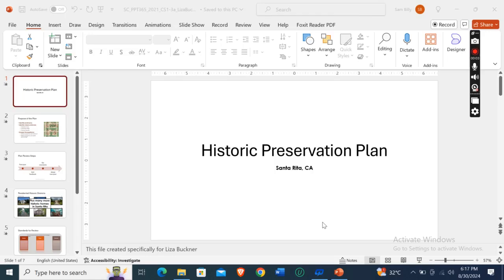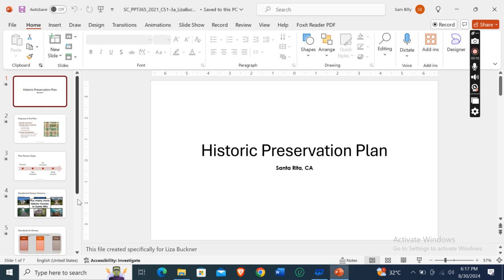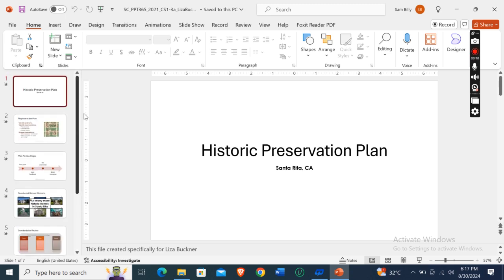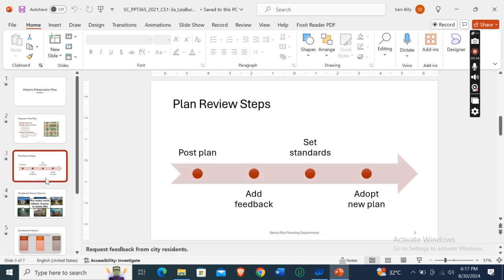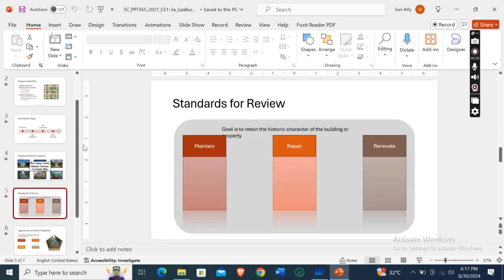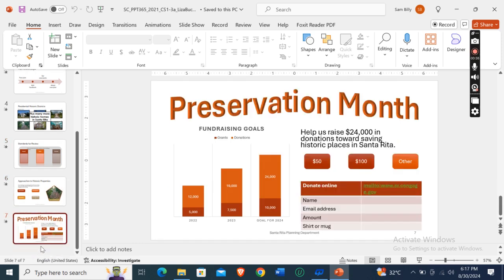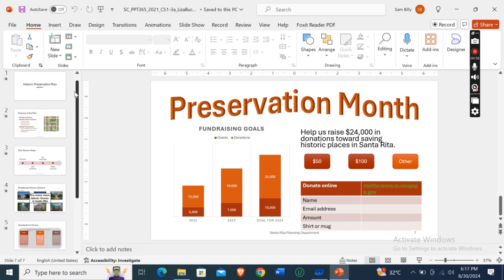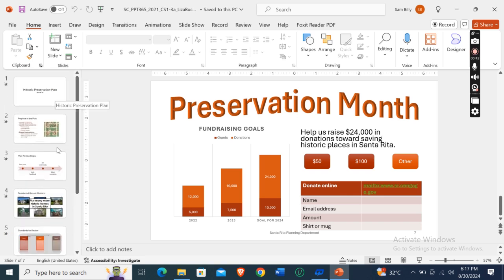Powerpoint Module 1-3 SAM Capstone Project 1a | City of Santa Rita Planning Department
Shelly Cashman Powerpoint 365/2021 | Module 1-3 SAM Capstone Project 1a | City of Santa Rita Planning Department

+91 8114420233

1. As a member of the Planning Department in Santa Rita, California, you are developing a presentation about historic preservation to give to neighborhood groups and other interested residents.
Reuse the slides from the file Support_PPT365_2021_CS1-3a_Slides.pptx and insert them in the same order at the end of the presentation.
2. Change the design of the presentation as follows to use the theme and colors the department uses for all of its presentations:
a. Change the theme to Office.
b. Change the theme colors to Red.
3. Insert a footer as follows to identify the department throughout the presentation:
a. Include the slide number in the footer.
b. Enter Santa Rita Planning Department as the footer text.
c. Display the footer on all slides except the title slide.
4. On Slide 1 ("Historic Preservation Plan"), enter Santa Rita, CA in the subtitle placeholder to provide a subtitle for the presentation.
5. On Slide 2 ("Purpose of the Plan"), insert a picture as follows to add visual interest:
a. Use the content placeholder on the right to insert the picture in the file Support_PPT365_2021_CS1-3a_Map.png.
b. Crop out the dark red rectangle at the bottom of the picture.
6. With Slide 2 still displayed, format the bulleted list as follows to improve its organization and appearance:
a. Delete the list item "Forest Road", which is not a historic district.
b. Increase the indent of the list items "Mansion Cove", "Overlook Ridge", and "Pioneer Square" in the bulleted list.
c. Change the font color of the entire list to Dark Red, Accent 1, Darker 25% (5th column, 5th row in the Theme Colors Palette).
d.  Bold the level-1 list items ("Identify landmarks.", "Identify historic districts:", and "Answer the questions:").
7. Remaining on Slide 2, animate the text on the slide as follows to make the content more engaging:
a. Animate the content placeholder on the left using the Fly In Entrance animation.
b. Animate the text All at once.
c. Change the direction of the animation to From Left.
d. Change the Duration to 1.00 second to give the audience time to read the text.
8. On Slide 3 ("Plan Review Steps"), insert SmartArt as follows to make the four review steps more vivid:
a. Convert the bulleted list to the Basic Timeline SmartArt in the Convert to SmartArt gallery.
b. Change the SmartArt style to Moderate Effect.
9. With Slide 3 still displayed, add the following slide note:
Request feedback from city residents.
10. On Slide 4 ("Residential Historic Districts"), format the picture in the center of the slide as follows to suit the slide design:
a. Resize the picture to a width of 3".
b. Align the bottom of the picture with the bottom of picture 4 (the first Overlook Ridge picture).
c. Align the right side of the picture with the right side of picture 2 (the second Mansion Cove picture).
d. Apply the Simple Frame, Black picture style.
11. With Slide 4 still displayed, modify the animations of the pictures as follows to make them more consistent and smoother:
a. Apply the animation applied to picture 4 to picture 5.
b. Select all the pictures and change the Start setting to After Previous so that the animations play one after the other.
12. Remaining on Slide 4, insert and format a text box as follows to provide additional information:
a. Near the middle of the slide, insert a text box containing the following text:
Plus many more historic homes in Santa Rita
b. Change the font size of the text to 48 point.
c. Resize the text box to a height of 2.5" and a width of 5.5".
d. Center the text in the text box.
e. Change the fill color of the text box to White, Background 1 (1st column, 1st row in the Theme Colors palette) and the outline color to Black, Text 1 (2nd column, 1st row in the Theme Colors palette).
f. Align the text box in the middle and the center of the slide.
g. Apply the Offset: Center shadow effect from the Outer section of the Shadow gallery.
13. Still on Slide 4, animate the text box as follows to call attention to it:
a. Apply the Zoom entrance animation to the text box.
b. Change the Start setting to After Previous.
c. Preview the animations on the slide.
14. On Slide 5 (title hidden), change the layout to Title Only to display the title at the top of the slide.
15. With Slide 5 ("Standards for Review") still displayed, modify shapes as follows to correct problems on the slide:
.continued till 24 steps.